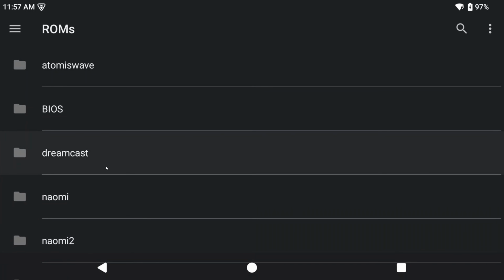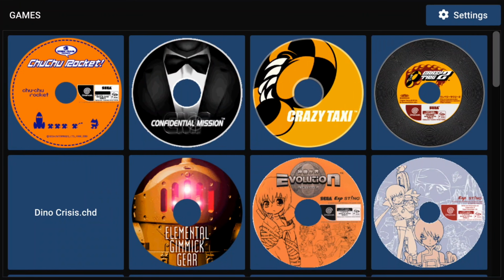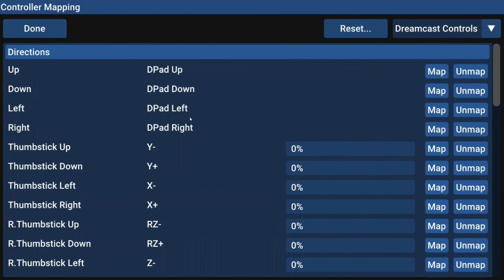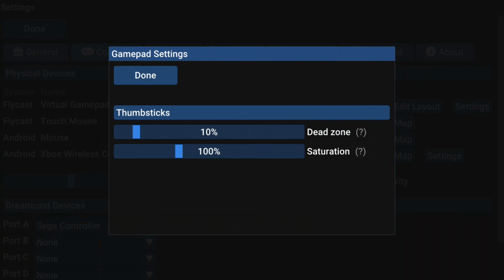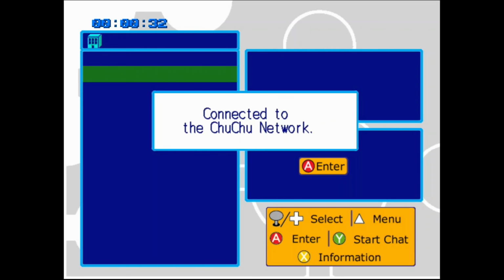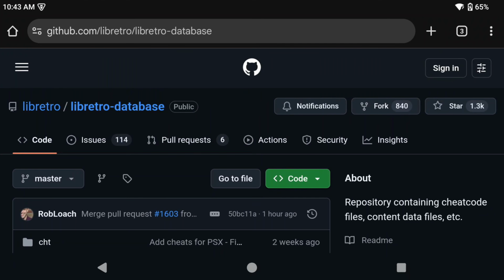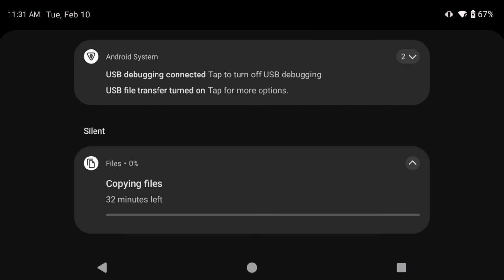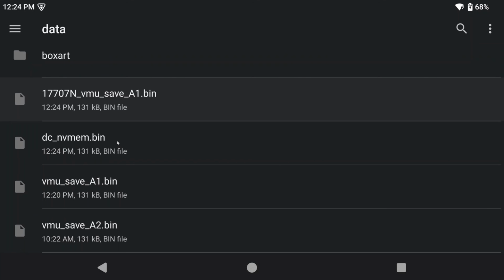Sega Dreamcast, Naomi, Naomi 2 & Atomiswave Emulation on Android Setup Guide!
In this video, we're going to setup Sega Dreamcast, Naomi, Naomi 2 & Atomiswave on Android using Flycast Standalone!

Timestamps
00:00 - Introduction
01:04 - ROMs & BIOS
02:23 - Installing Flycast
03:10 - Flycast Settings
04:18 - Controls
06:35 - Video
07:59 - Network
08:28 - In-Game
09:55 - Cheats
10:50 - HD Texture Packs
12:52 - Where's the files?